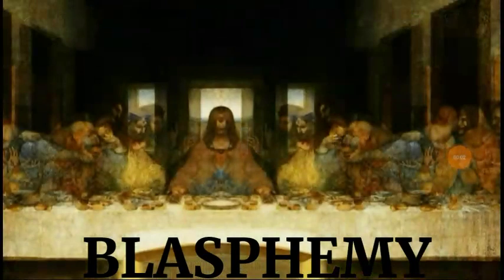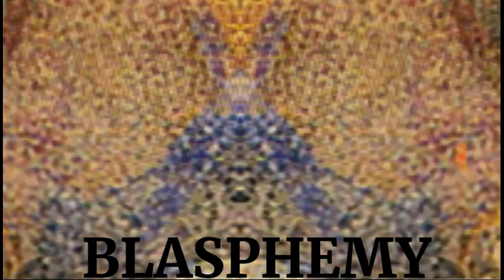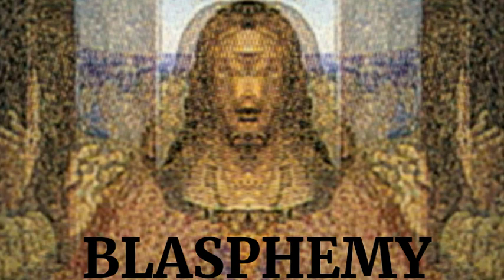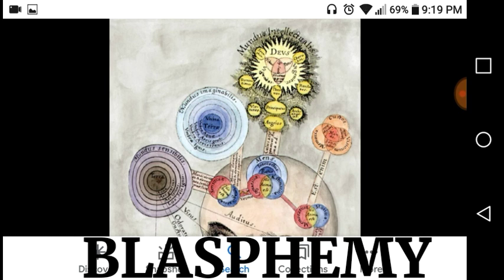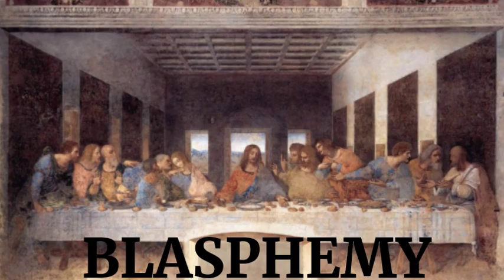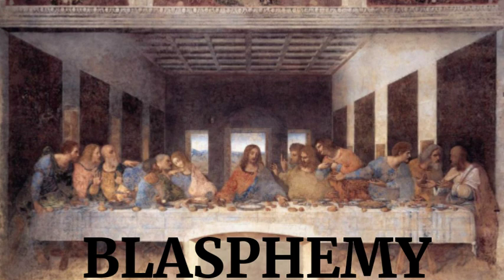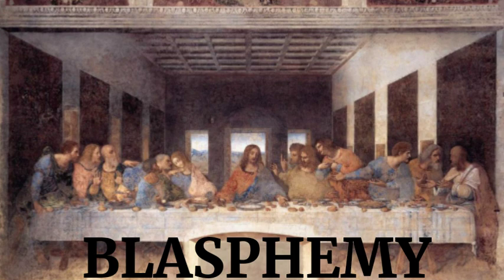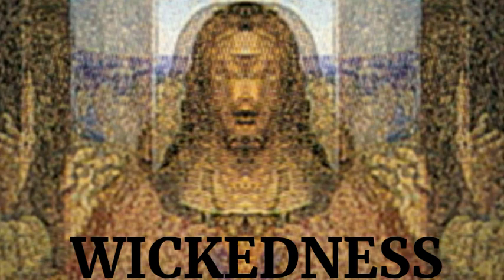BLASPHEMY: "HIDDEN DEMONIC IMAGES EXPOSED IN DIVINCI'S PAGANIZED LAST SUPPER PAINTING" (DABOO77)